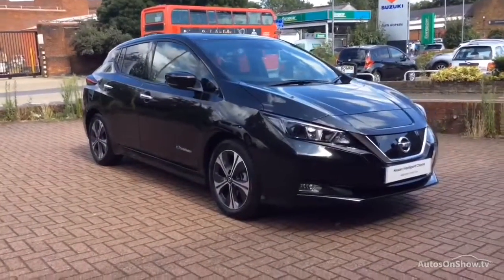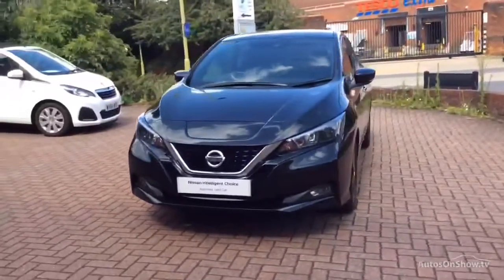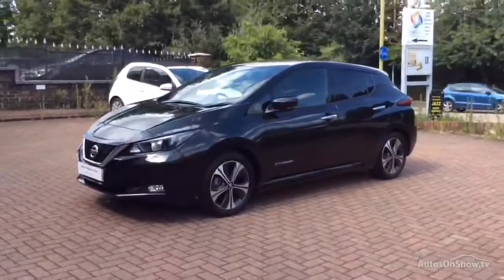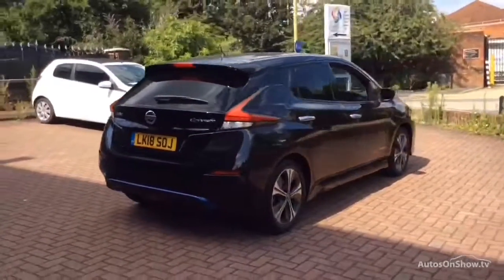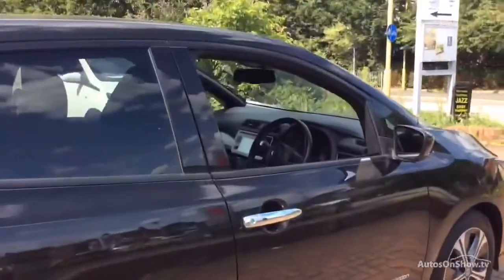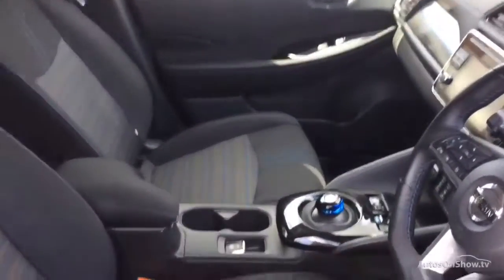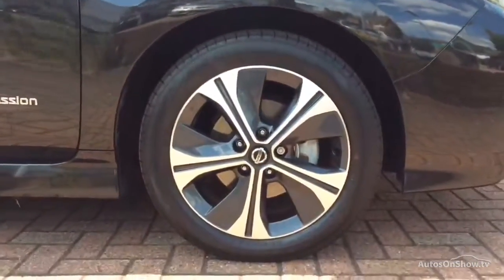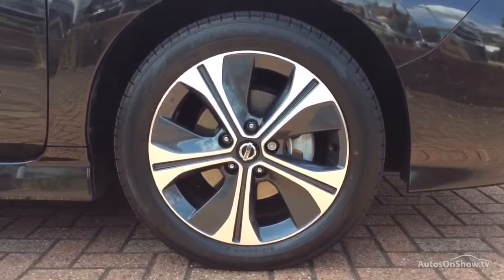NISSAN LEAF LAUNCH EDITION BLACK 2018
2018 NISSAN LEAF LAUNCH EDITION HATCHBACK ELECTRIC, in BLACK